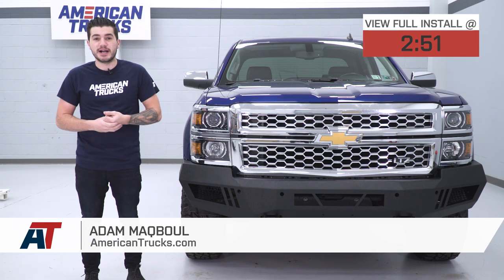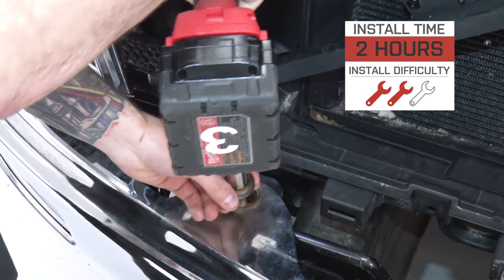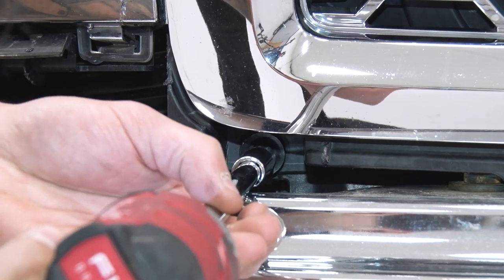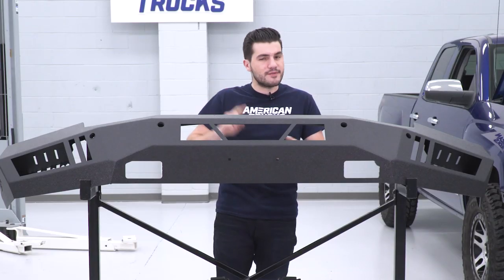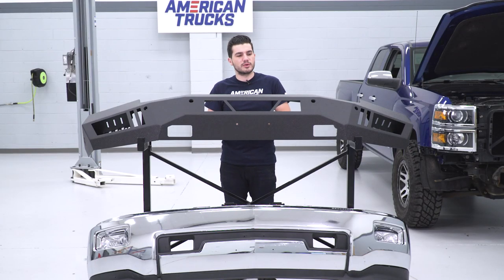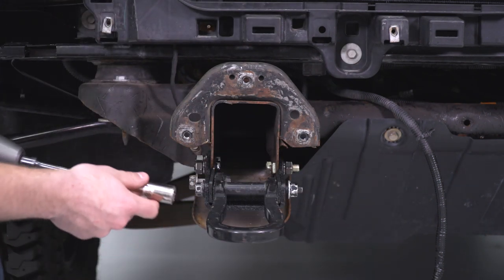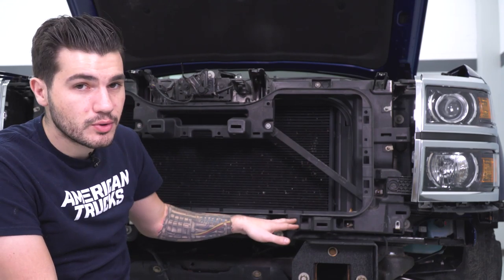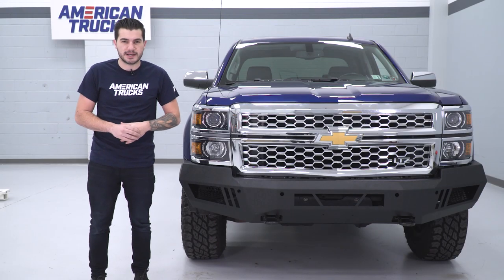2014-2015 Silverado Body Armor 4x4 ECO-Series Front Bumper Review & Install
Provide exceptional protection to your Silverado while upgrading its appearance with this Body Armor 4x4 ECO-Series Front Bumper. This bolt-on front bumper is constructed out of 4mm steel plating with a crafted angular front end so your bumper deflects stones and debris when you're riding the trails.

Item S101378
MPN# GM-19335